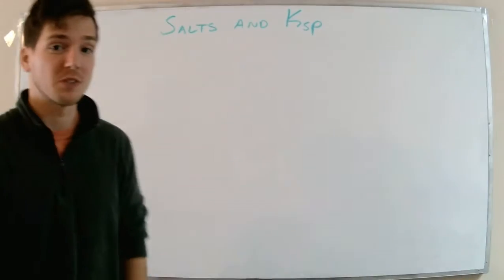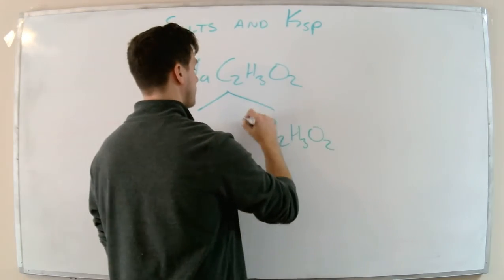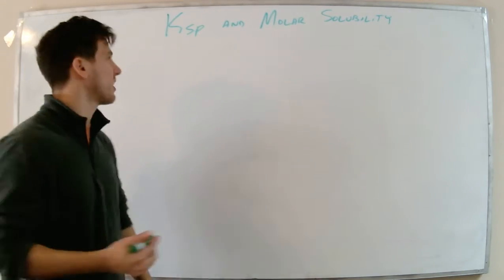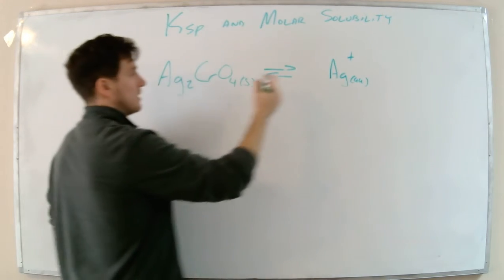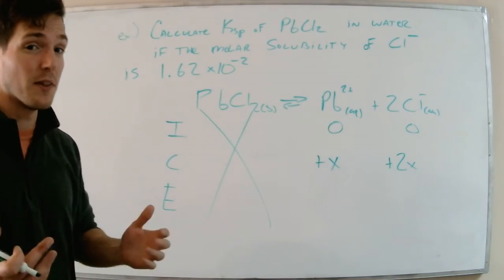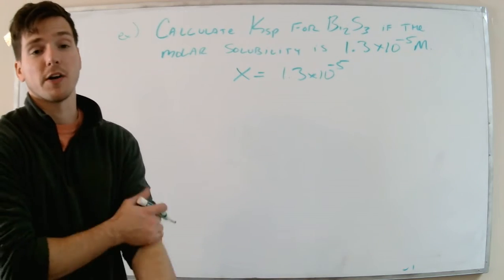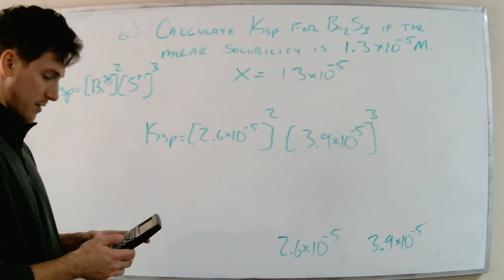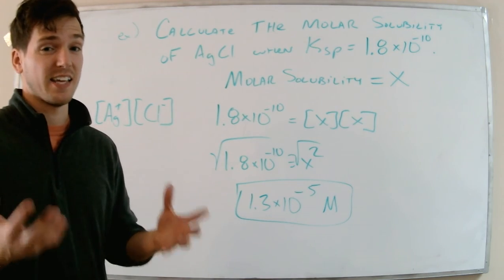AP Chemistry: Salts and Ksp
A lesson on Ksp and molar solubility as it pertains to salts.